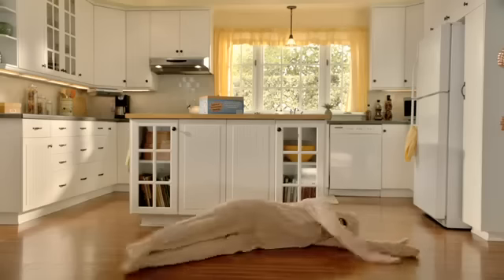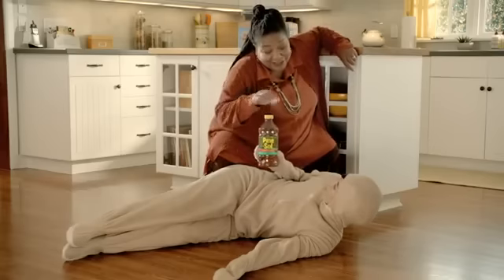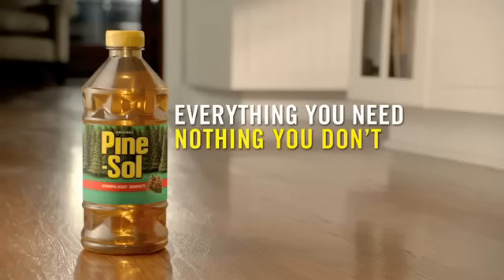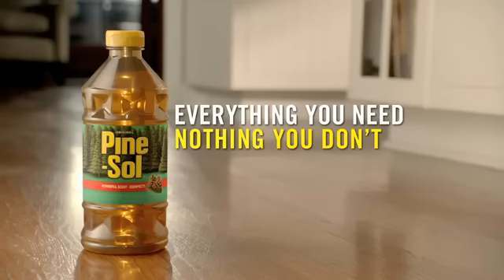White Women Are "Ridiculous;" Black Women Have All The Answers